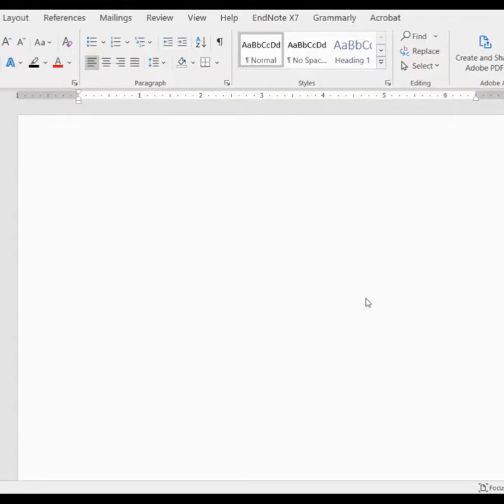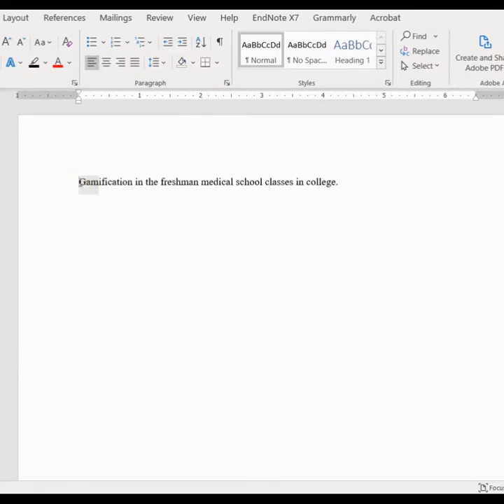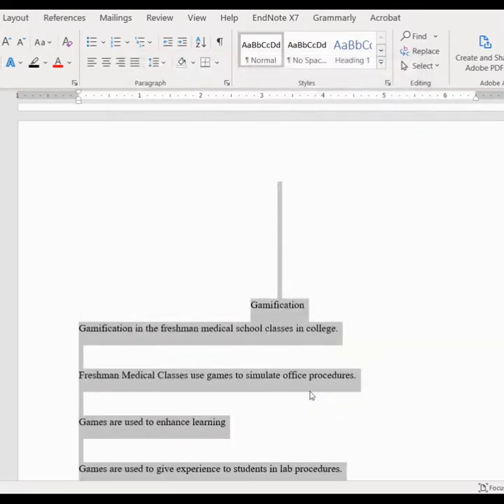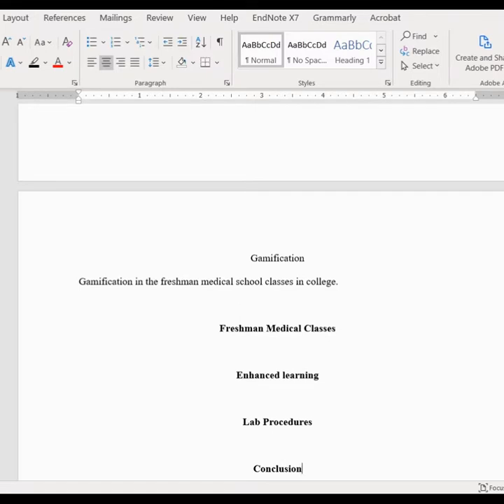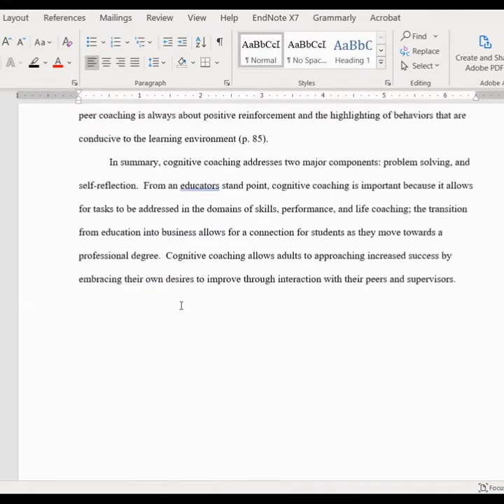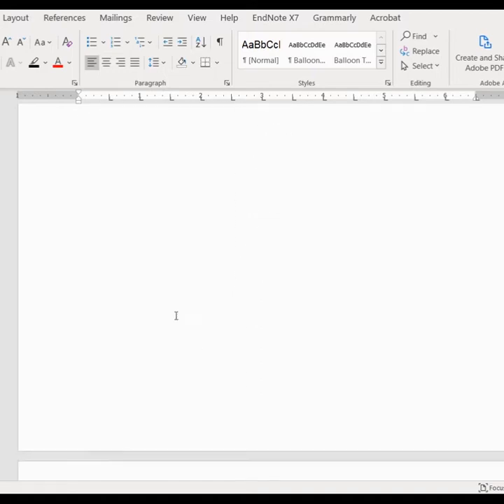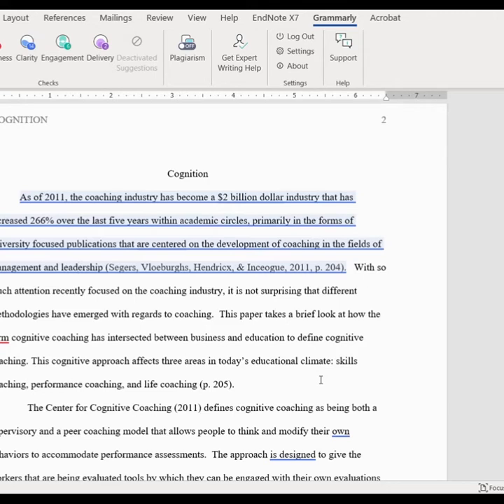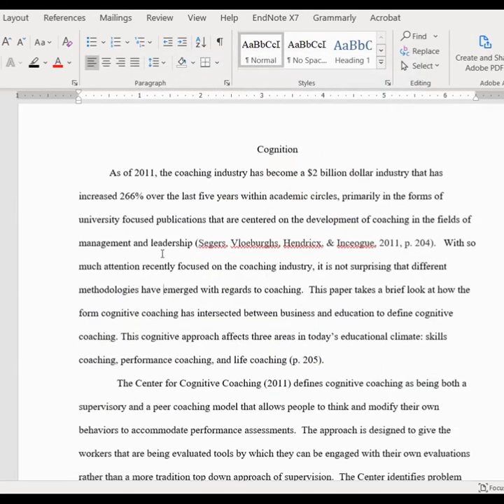The Research Cat: Building a Writing Foundation in MS Word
This video covers the setup and organization of a writing foundation with a 5 paragraph essay.  Features MS Word and two writing samples are shown with an explanation which links the foundation to more advanced work.